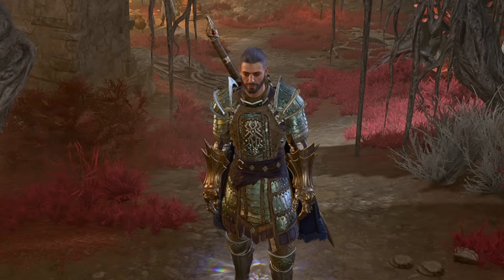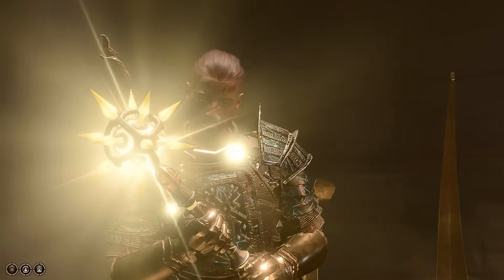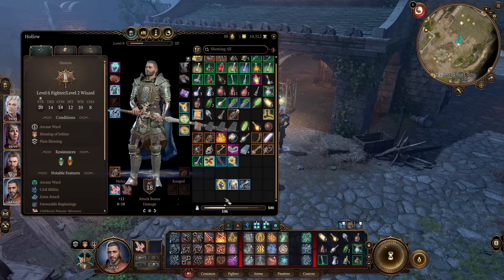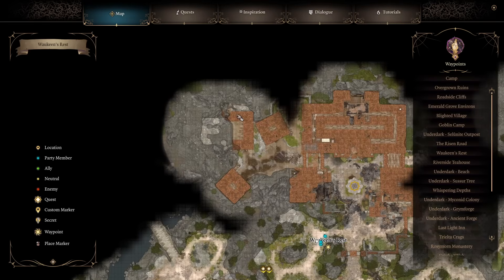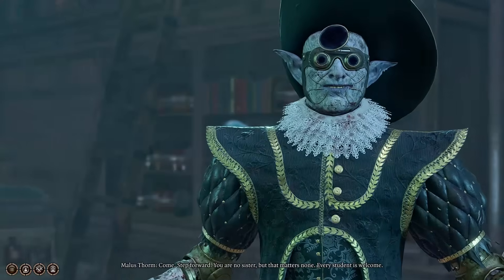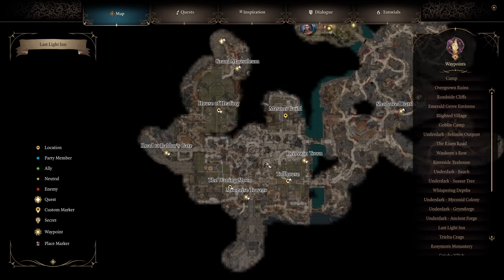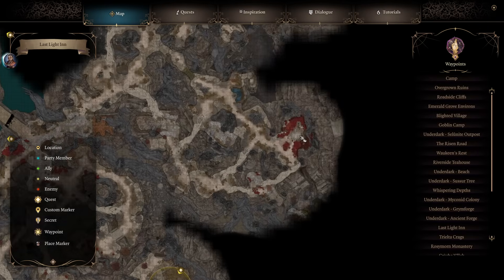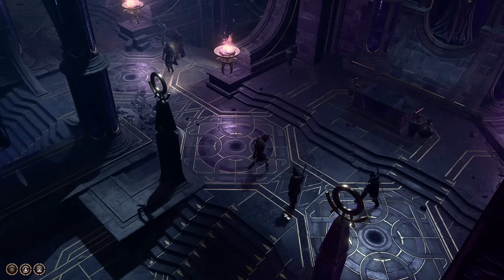Baldur's Gate 3 - 17 IMPORTANT Things You Need to Do Early in Act 2 - Best Weapon, Secret & More!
Baldur's Gate 3 has amazing things you can easily miss, guide go! Enjoy!

Monster Hunter Rise Sunbreak gameplay is on hold for now we look at new Baldur's Gate 3 gameplay and it's awesome Baldurs Gate 3 subclasses and best build builds with this complete Baldur's Gate 3 guide gameplay walkthrough part 1 best story quests side quest gear armor weapon spell spells all secrets gold farm Baldur's Gate 3 best class classes Warrior Priest Wizard Rogue Shaman Monk Sorcerer Bard Thief Mage Druid Cleric Paladin Ranger Fighter guide skills abilities spells build gameplay Baldur's Gate 3 new player starter beginners guide combat guide tips tricks party composition origin character best gear guide level up camp and world explained Baldur's Gate 3 best class turn beginners starter new player guide Baldur's Gate 3 best weapon magic item rare act 2 side quest pet quothe raven signed trade visa halsin companion recruit helldusk armor magic weapon pixie shadowcurse shadow lands shar temple!